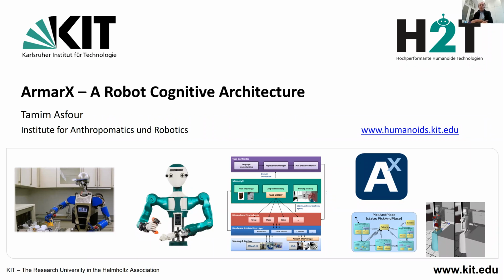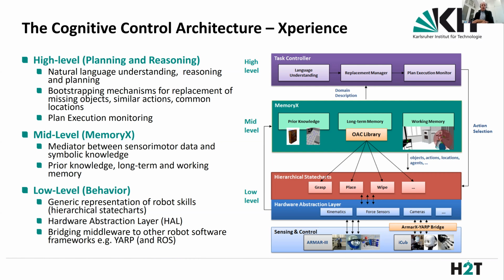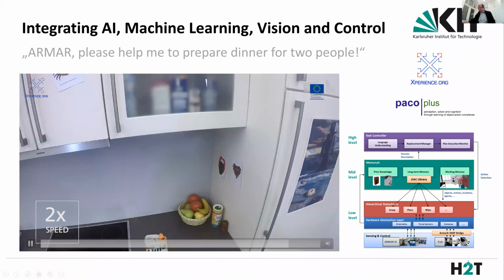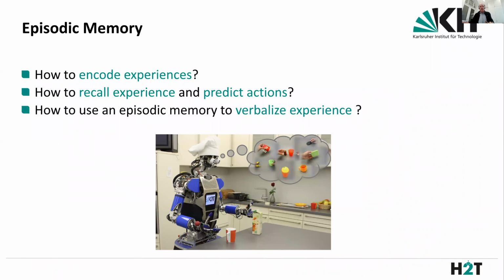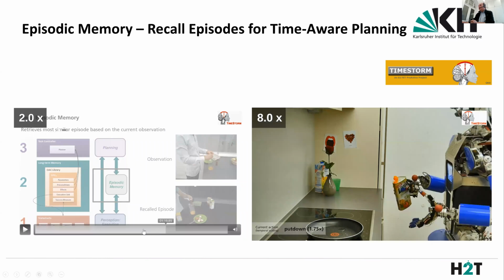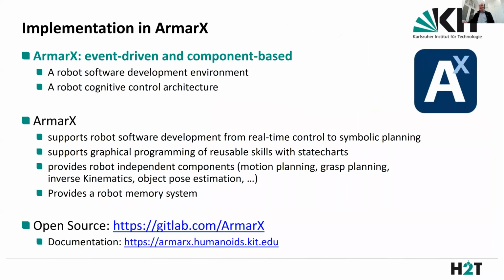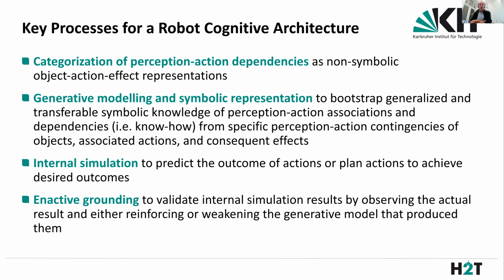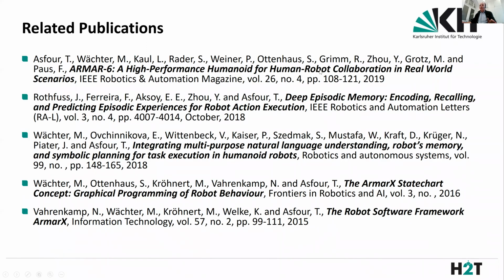ArmarX - A Robot Cognitive Architecture (Tamim Asfour)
A cognitive robot architecture is the driving engine for robots performing complex tasks while learning from human and interaction experience with the world. Thus, it should allow 1) combining experience-based learning and generative knowledge extension and 2) processing symbolic and subsymbolic information. In this talk, I will  give an overview on our work regarding the design of a cognitive control architecture and its implementation using the robot software development environment ArmarX.